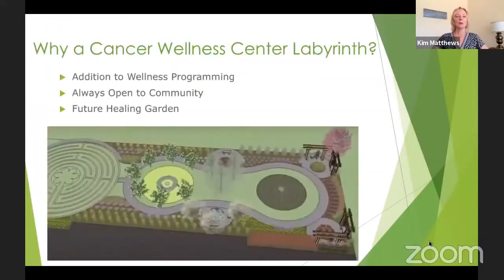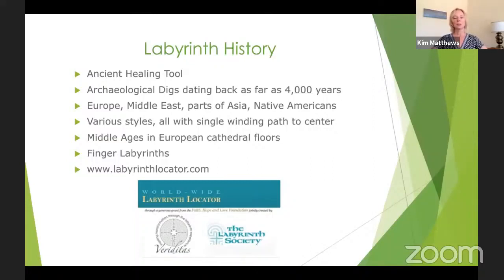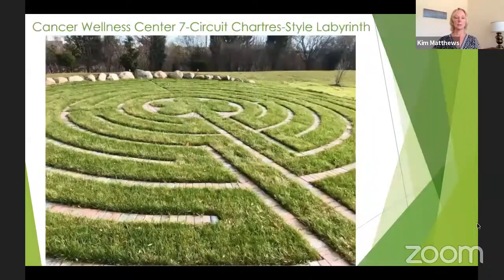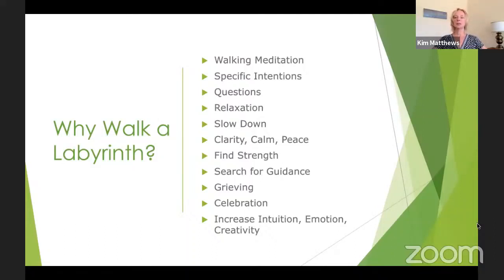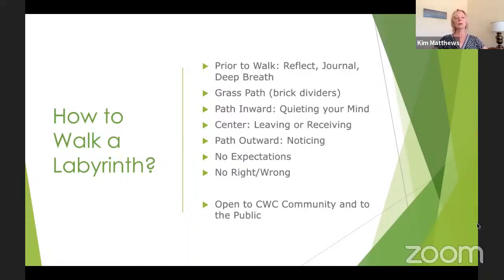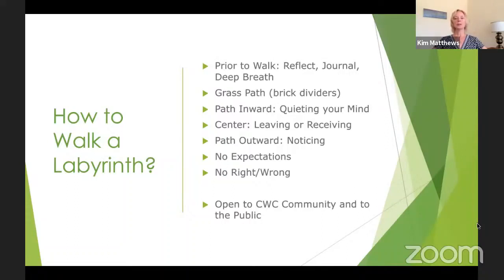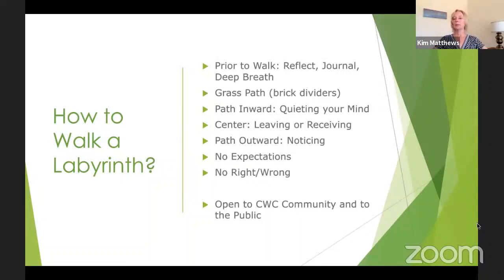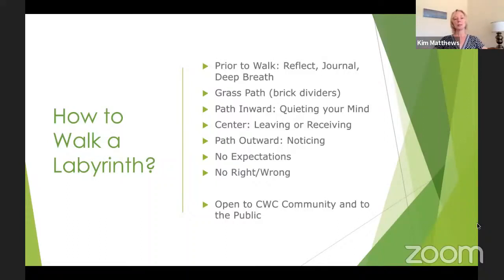Cancer Wellness Center Labyrinth